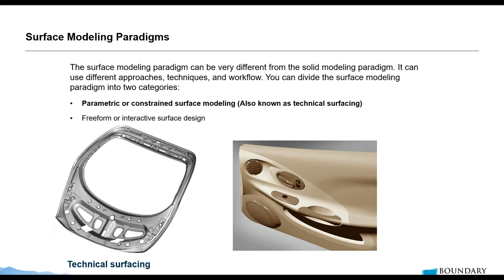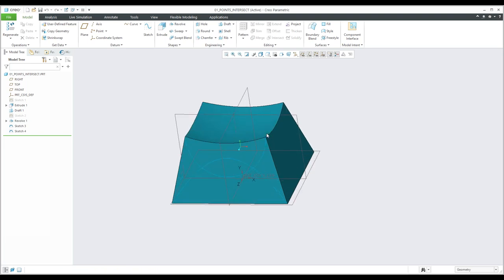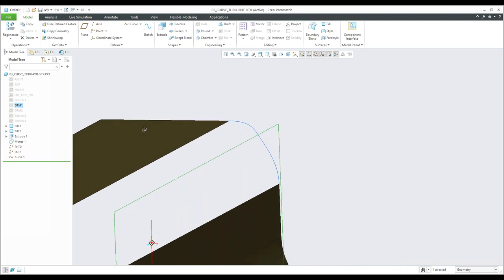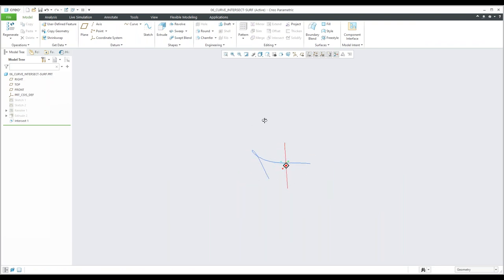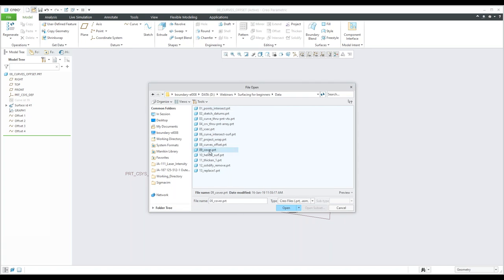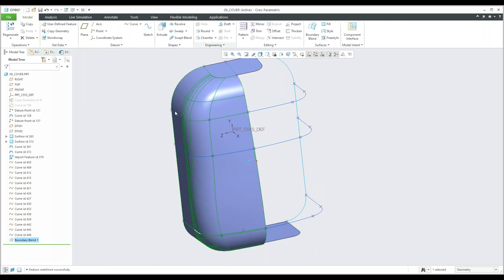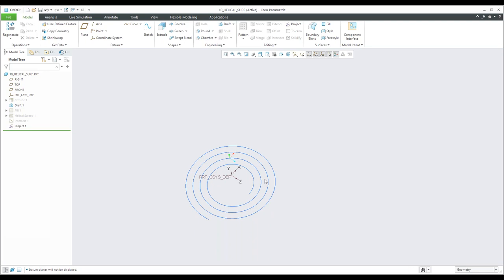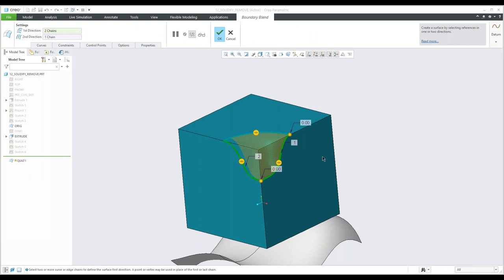Creo Surfacing for Beginners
Surfacing in Creo Parametric allows you to create models with sculpted, organic, or curvature continuous shapes that would be too complex to create with typical solid modeling tools.

This webinar will show some basic surface modeling tools & tips that are useful to create robust models in Creo.